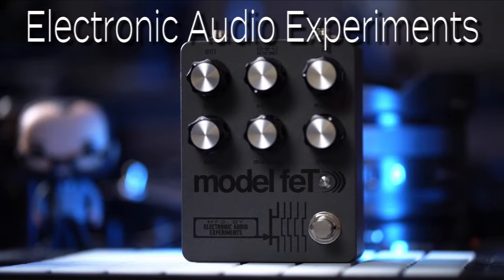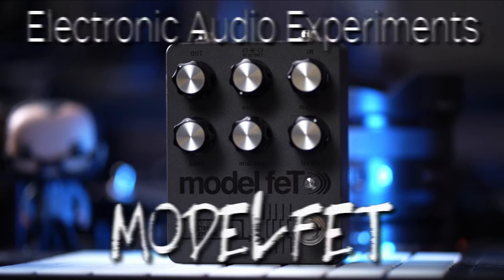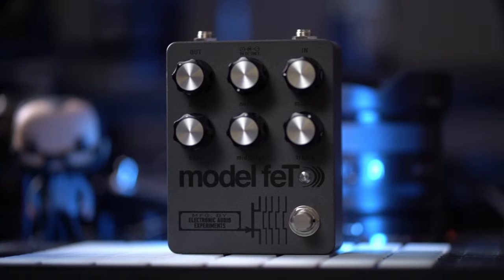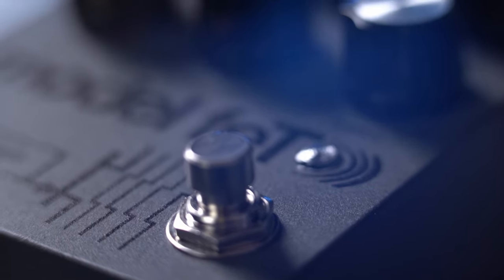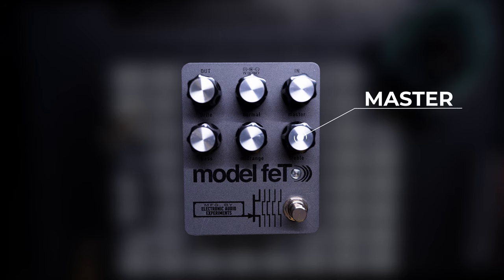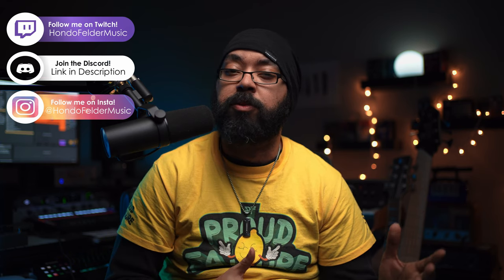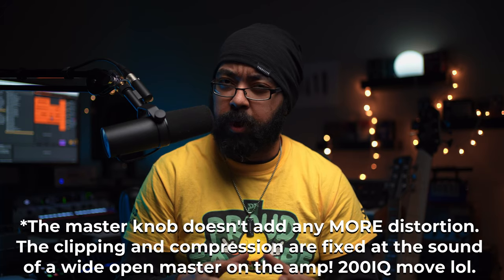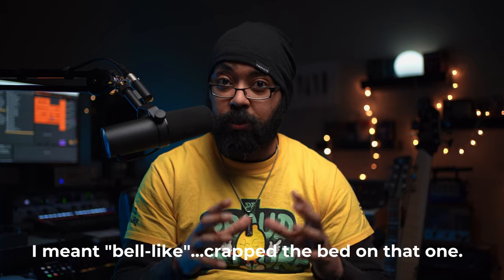Electronic Audio Experiments ModelFet BASS Review!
EAE has something special on their hands with the ModeFet. This thing really gives you tube amp vibes in a little pedal! If you enjoy vintage tube amp tones, do not sleep on this one!

 Come hang out with me at the discord...

Timestamps:
0:00 - Start
0:19 - Soundclips
1:58 - Build
2:23 - Controls
3:26 - impressions
6:20 - Bonus Clips
8:42 - Closing Thoughts

Gear used in this video:
Electronic Audio Experiments ModelFet